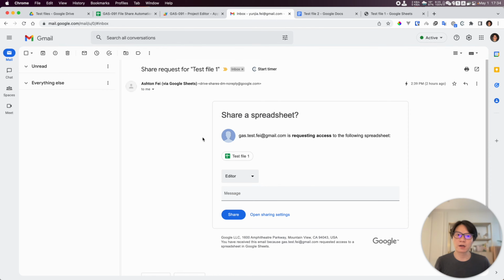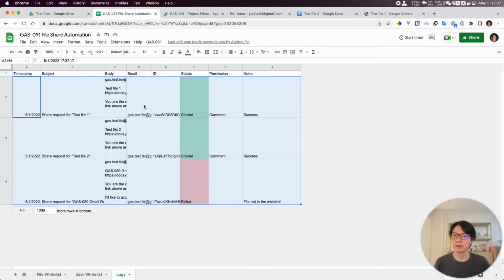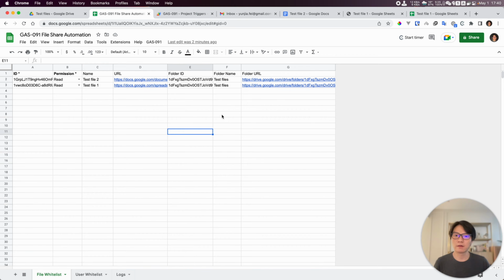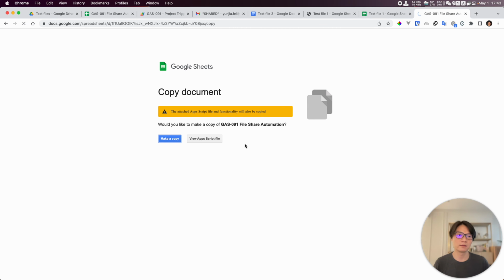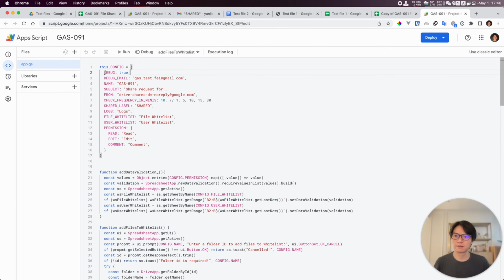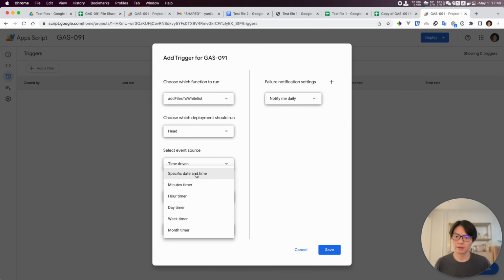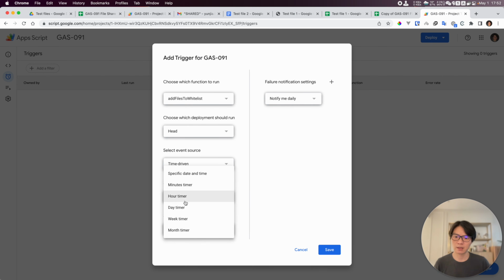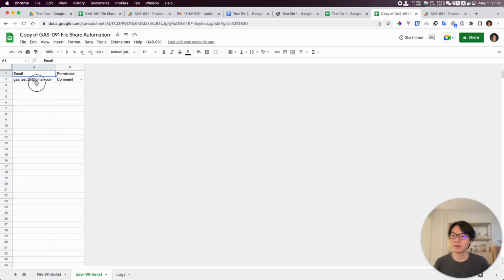Automate Your File Sharing on Google Drive with Apps Script: GAS091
chapters
1. start [00:00]
2. intro [00:05]
3. setup [08:56]
4. end [21:21]